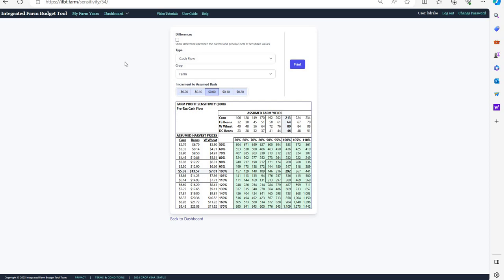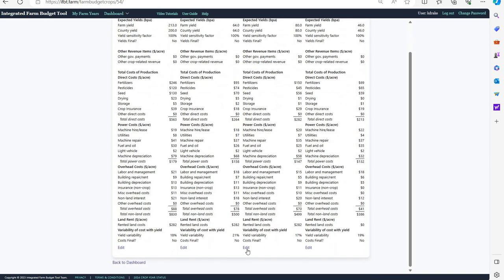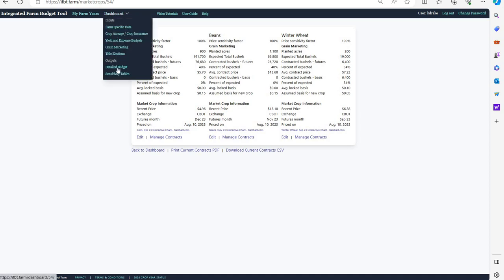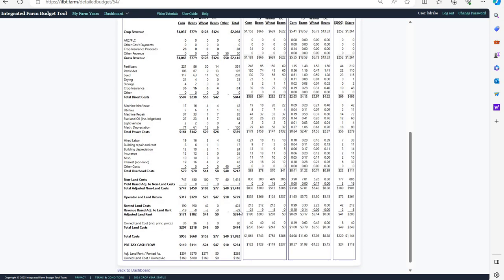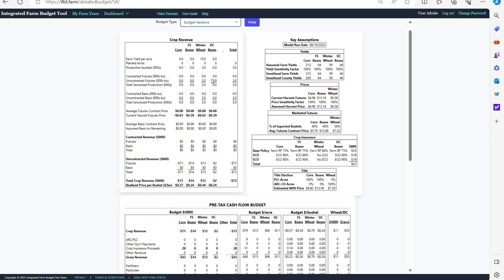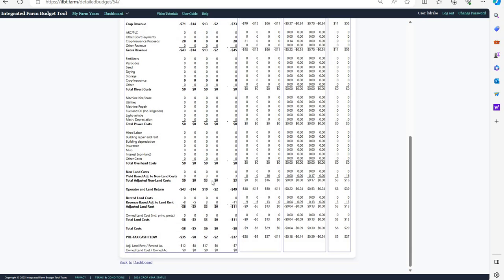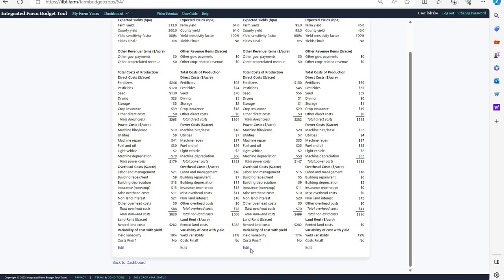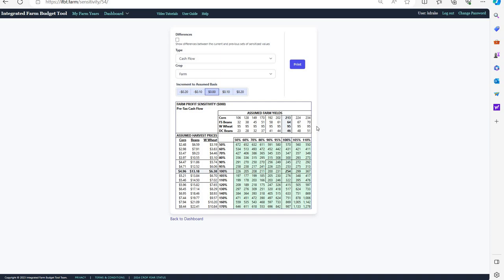24) Locking Final Yields and Costs, Variance Analysis